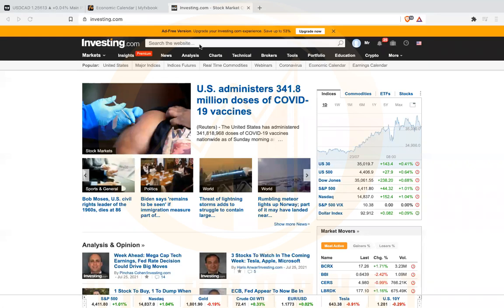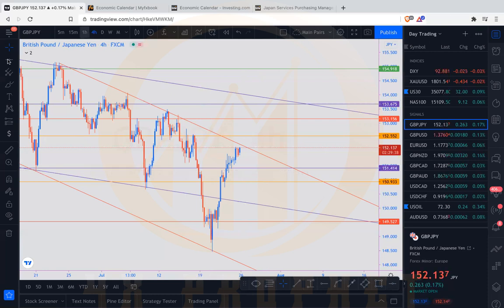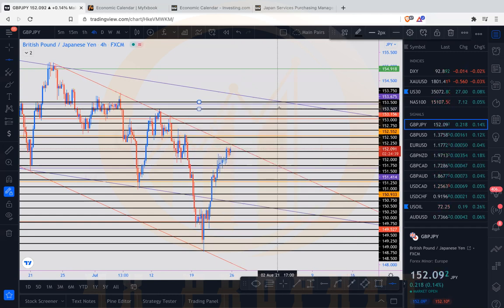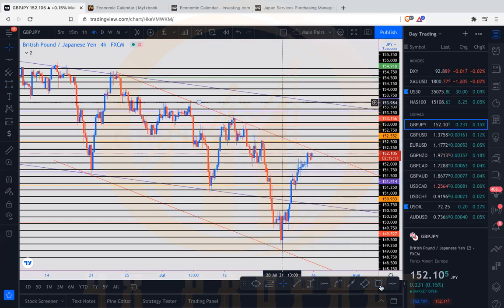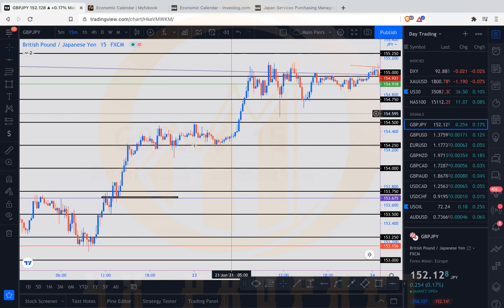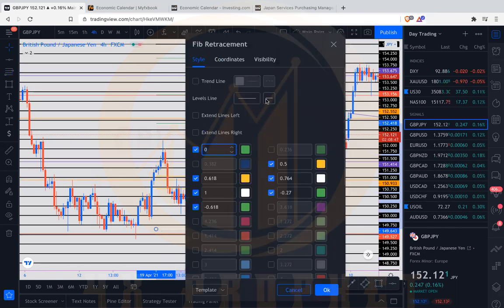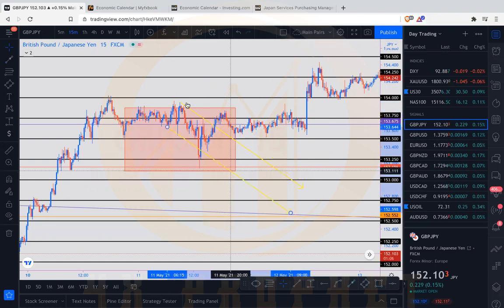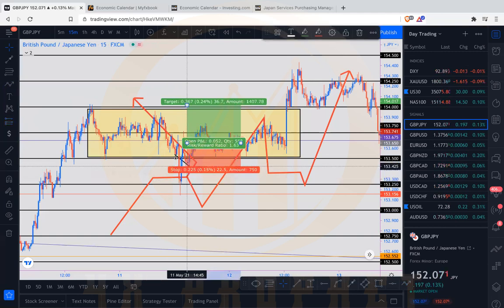Ultimate Forex Trading Video ( Best GBPJPY Strategy For Forex )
Great Evening Everyone Hope this video finds each of you well before we continue any further with this message if you got value from this video Subscribe, Turn n Post NOtifications, Drop a Like, Comment what you got the most value from, or if you have any questions ask in the comments section below!
Feel free to take notes, Comment Below In The Comment Any Questions You May Have ( no question is a dumb question ), don't forget to apply what you learned from this video.
4x Prophet Is a Sub Course Of Wxrld Trillionairez where it focuses on teaching how to become a profitable forex trader learning 5 Profitable Forex strategies taught by Mr.KillDaMarkets